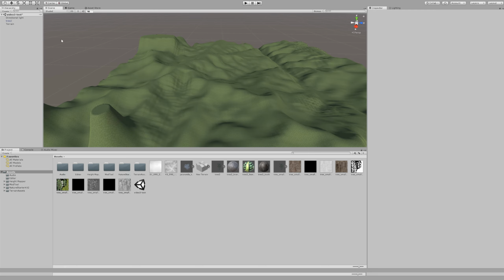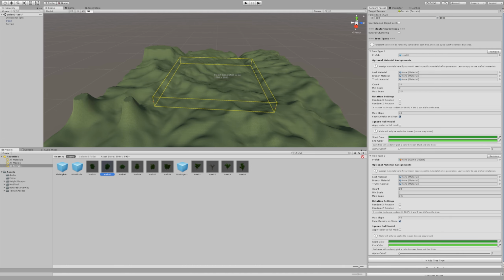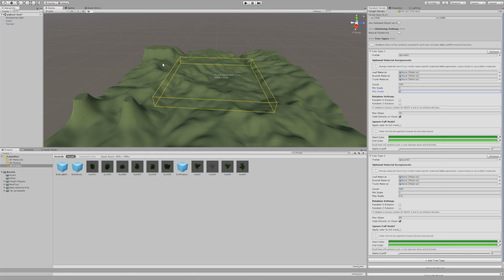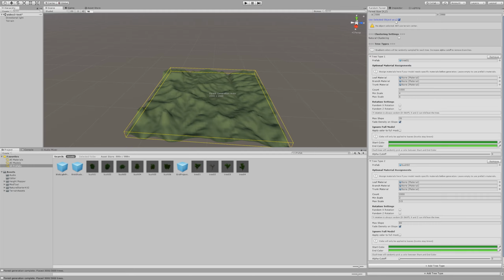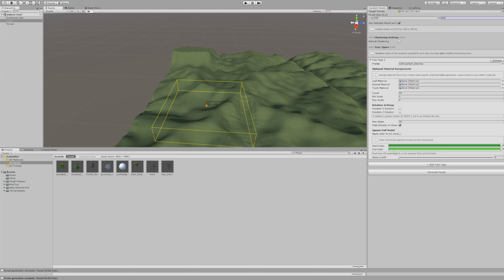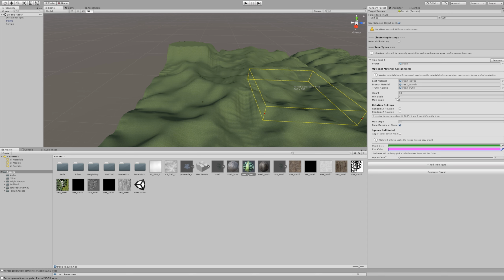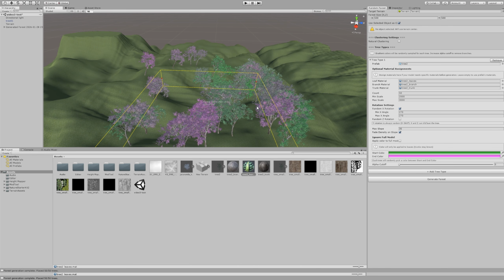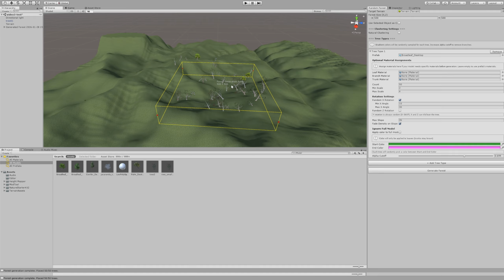forest generator tutorial unity Descenders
Here is a editor script for unity 2017 to help in forest or object generation it can do the full terrain just a portion of the terrain, make trees angeled, look dead, different slopes and many more options.

The code can be found at   https://  github.com/  gabaod/  descenders-tree_generation     without the spaces.

*one of the tree models found from poly haven